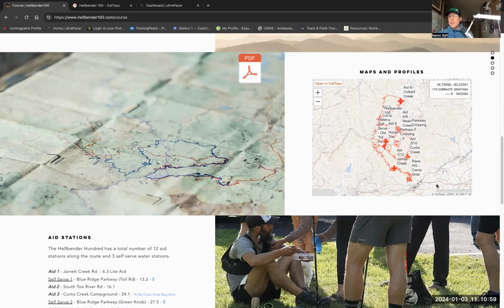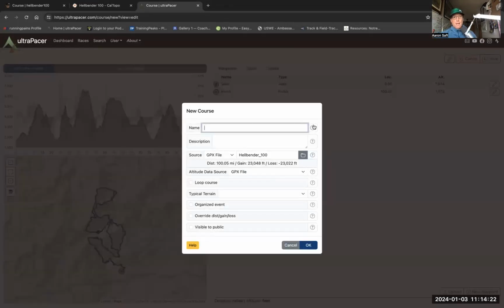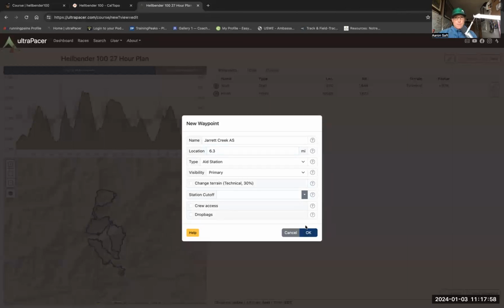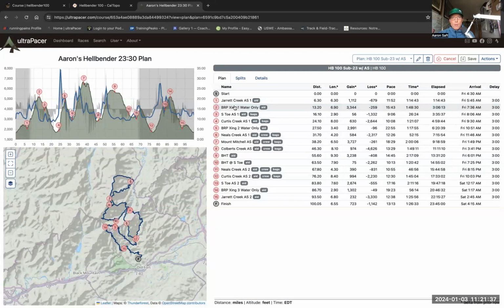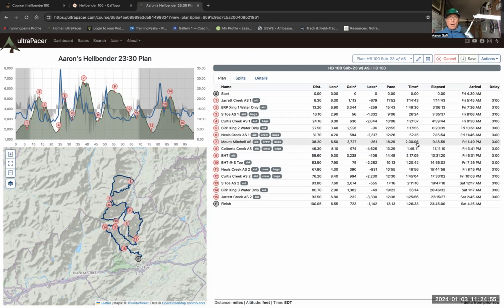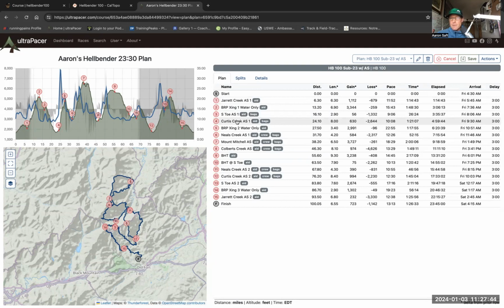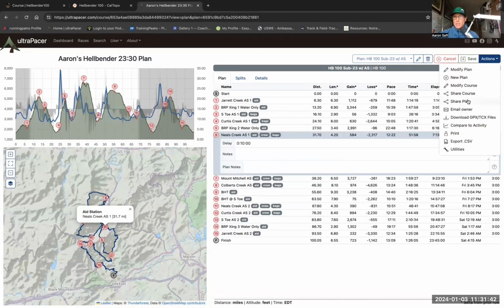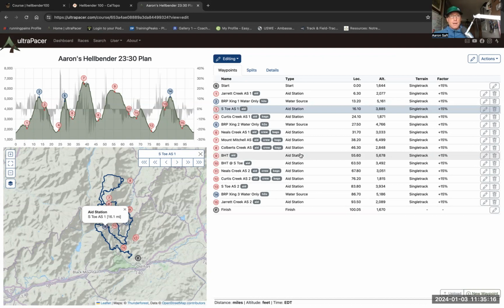Creating Nutrition/Hydration Pacing Plan using UltraPacer.com